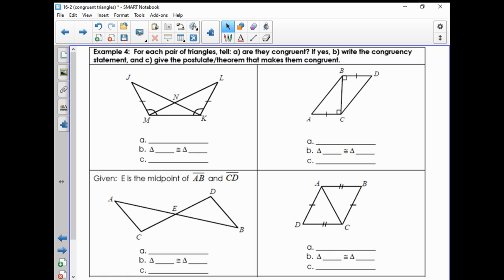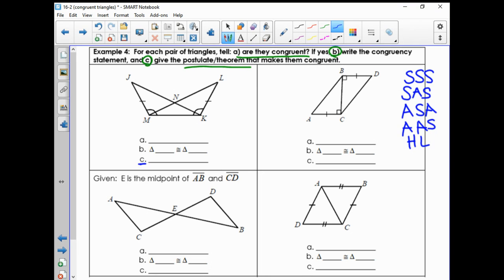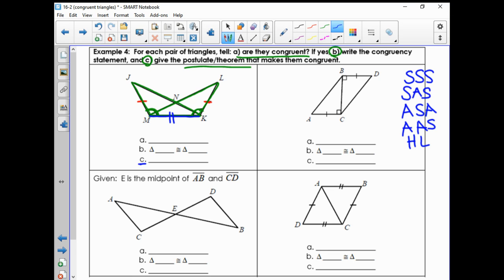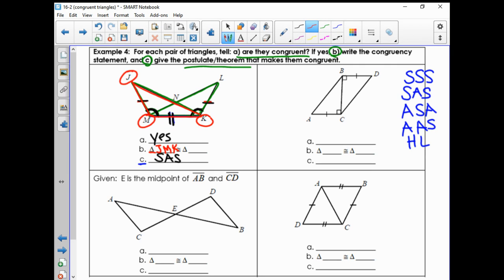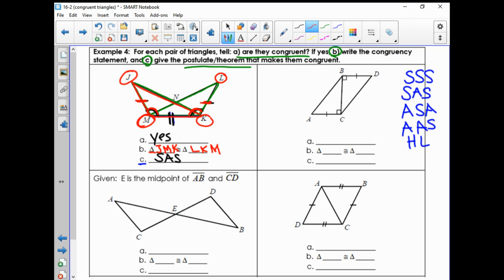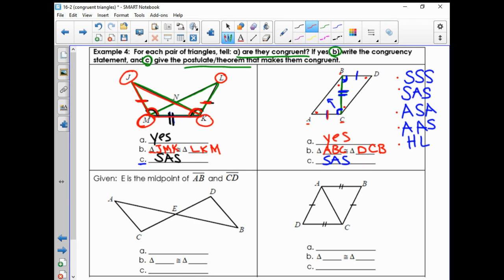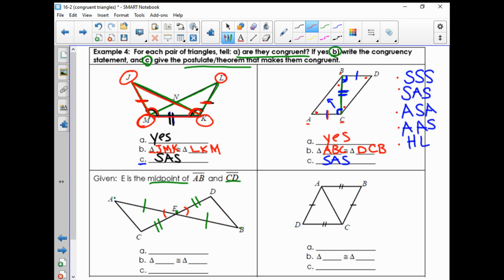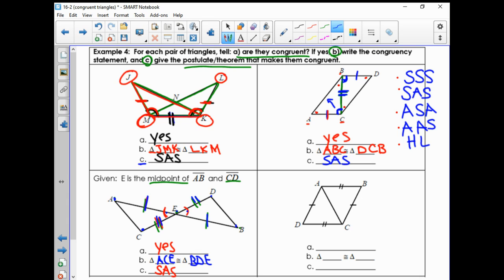16-2 (e) example 4